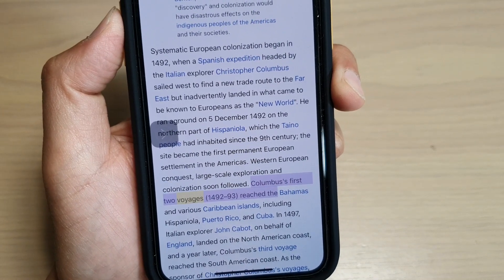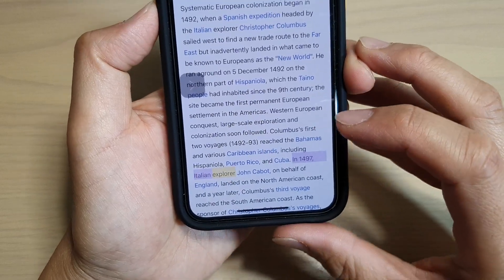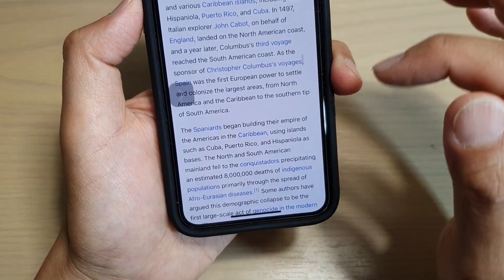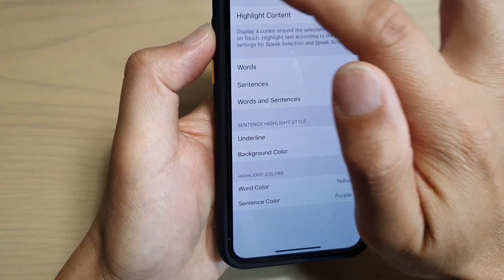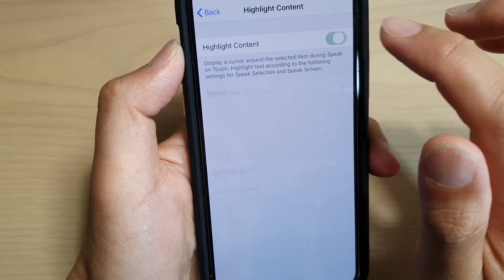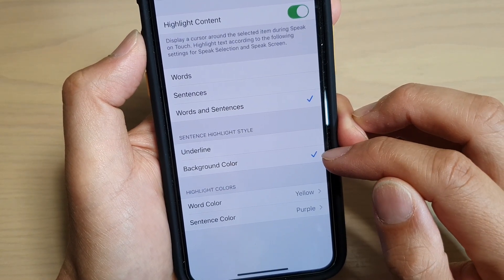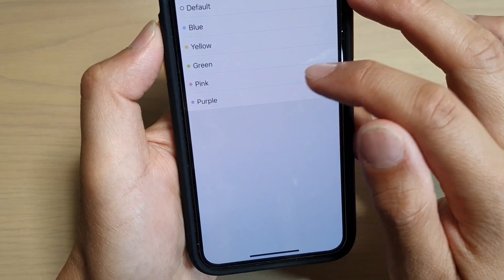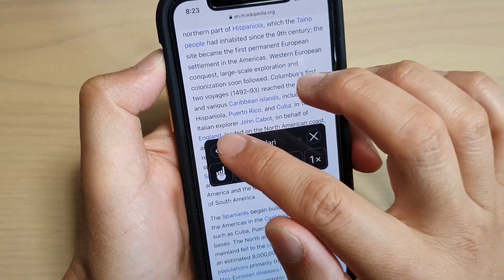iPhone 11 Pro: How to Have Read Aloud Text Highlighted With Background Color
Learn how you can have the read aloud text highlighted with background color while the phone is speaking the content out on iPhone 11 Pro.

iOS 13.